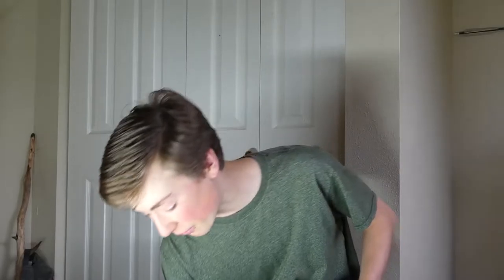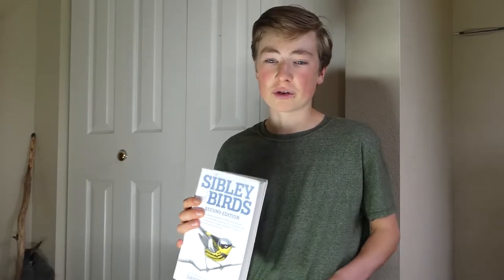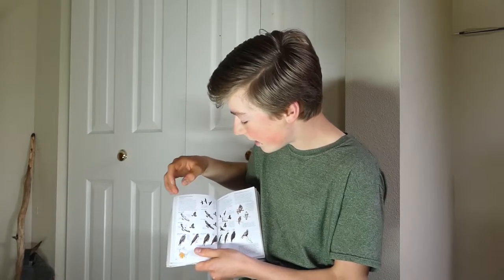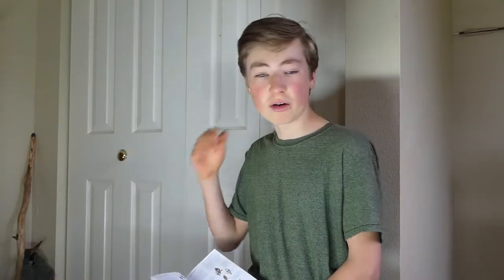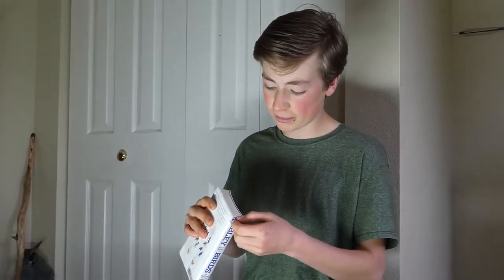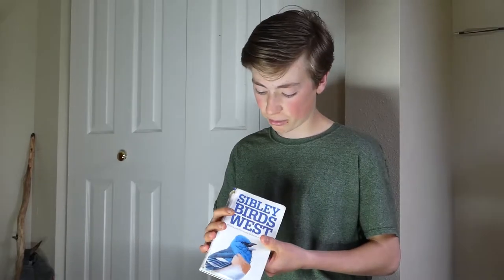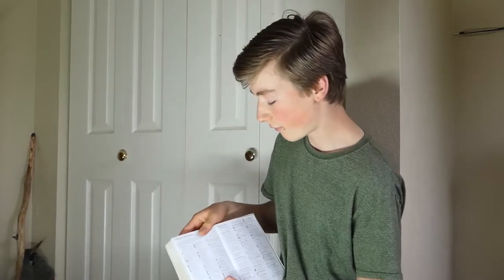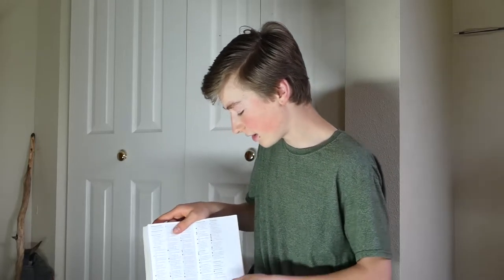Sibley Field Guide to Western Birds Review (Plus How to Use) Birding with River Corcoran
My review of the Sibley field guide to western birds